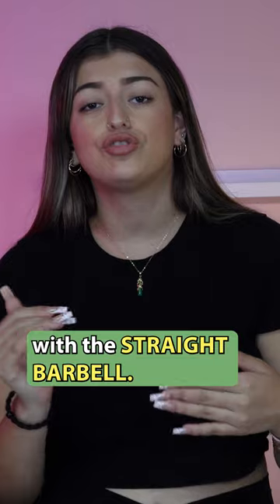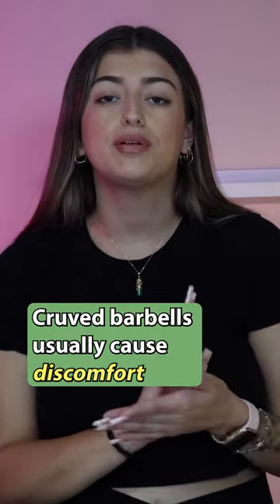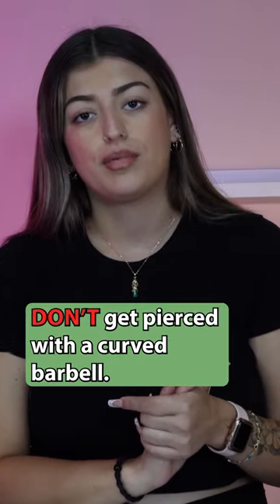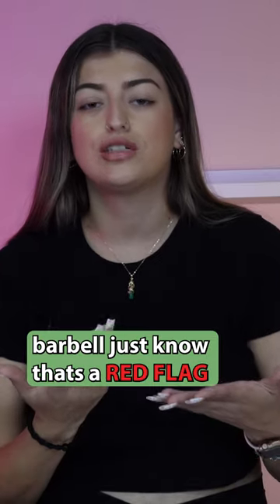Nipple Piercing 101 ✨👂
Alyssa gives you the whole run down on the things you need to know when it comes to the nipple piercing.  💎 Jewelry & Appointments

Featured Jewelry:
✨👂Titanium Nipple Barbells

Our Jewelry:
✨👂14KT Gold Collection